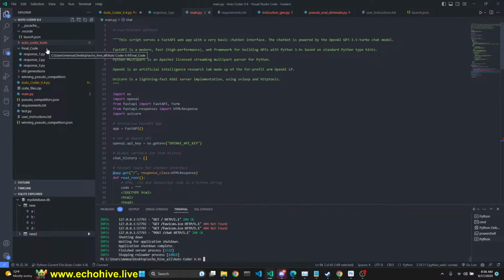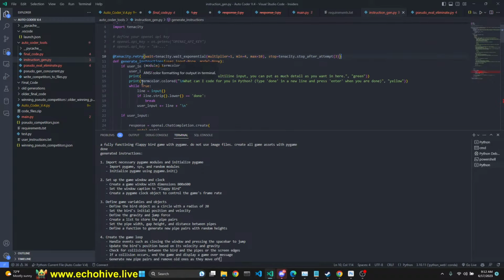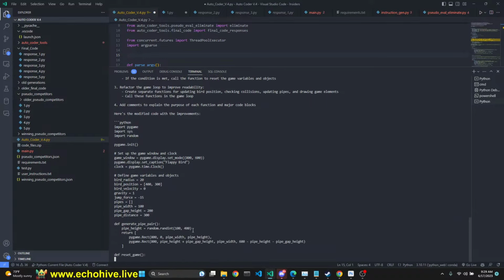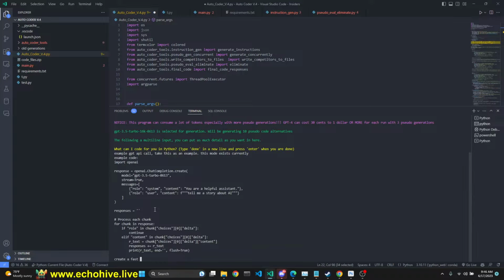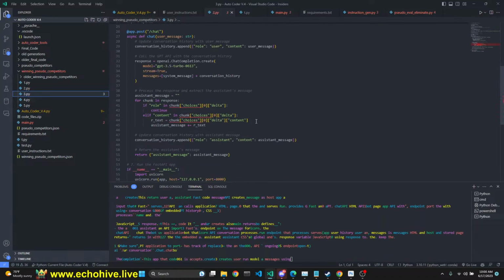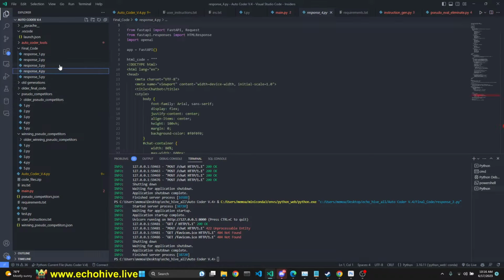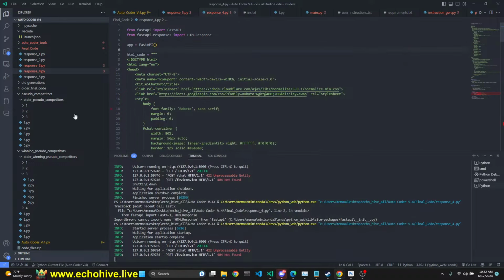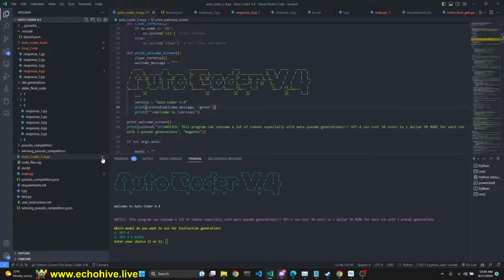Introducing GPT Auto Coder V.4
We will be taking the latest version of the Auto Coder for a test. This is the best Auto Coder yet 🚀

CHAPTERS:
00:00:00  Introduction
00:02:30  Run in Autonomous mode
00:1:45  Run in controlled mode step by step with user control
00:17:27  Error mitigation and retry with tenacity
00:18:18  Continuing generating Flappy Bird game
00:26:31  Successful Flappy Bird code generated
00:28:23  Improving the game
01:00:40  Generating GPT chatbot web app with FastAPI
01:06:48  How I built the echohive website
01:12:00  GPT chatbot website successfully generated